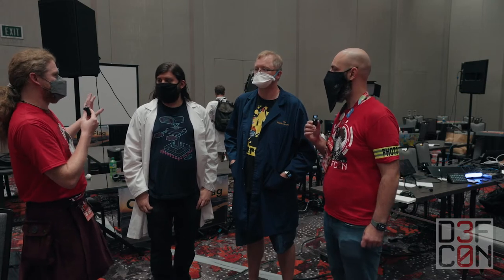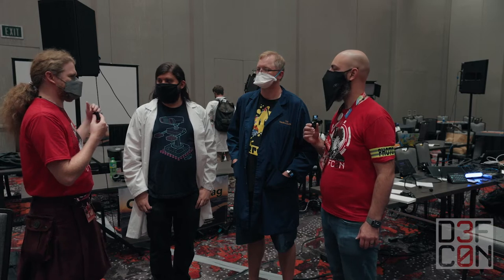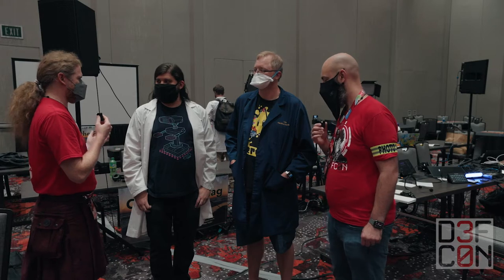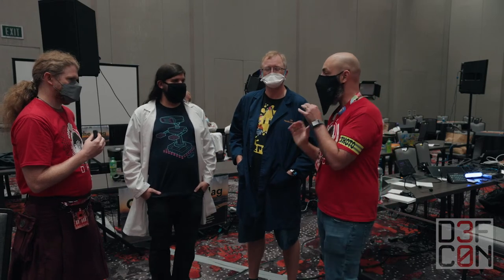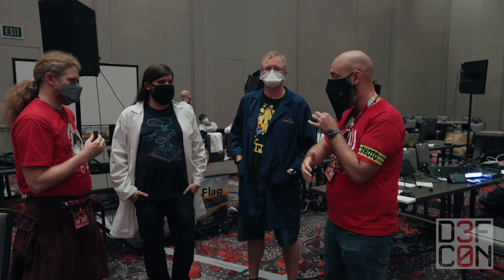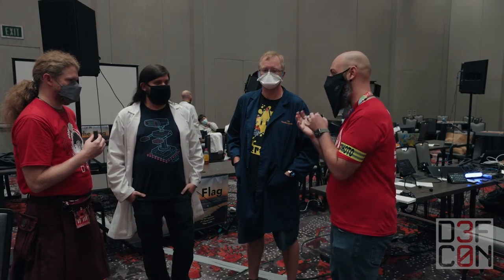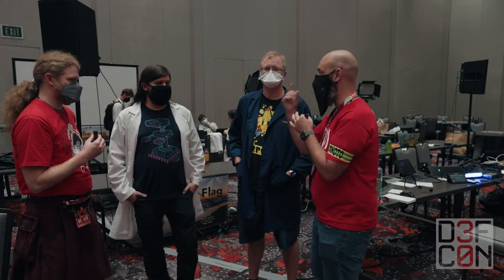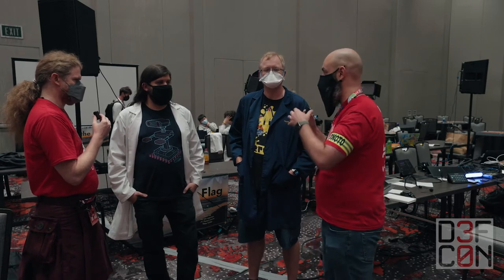DEF CON 30 - DEF CON CTF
Silk learns about the DEF CON CTF.

See more of SIlk's hacker videos at :
YouTube.com/alexchaveriat
YouTube.com/hackerhangouts